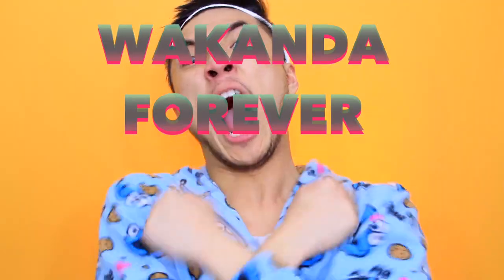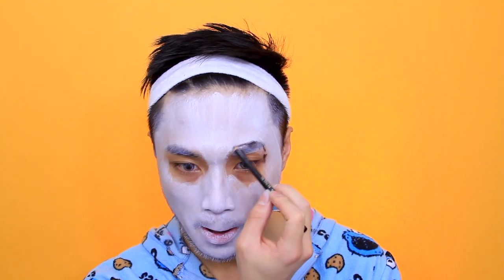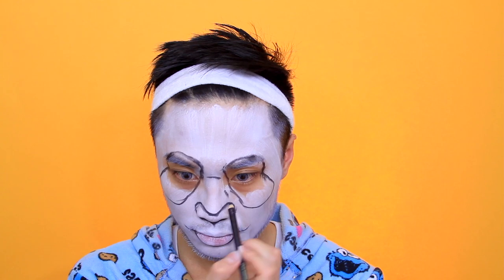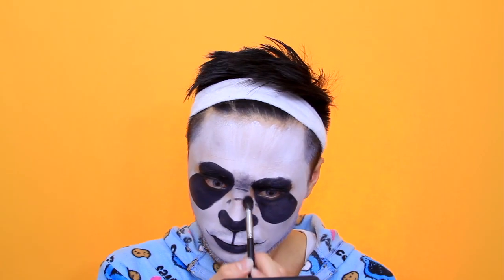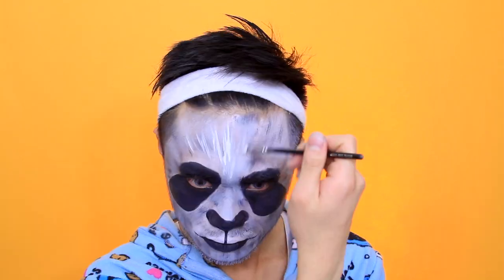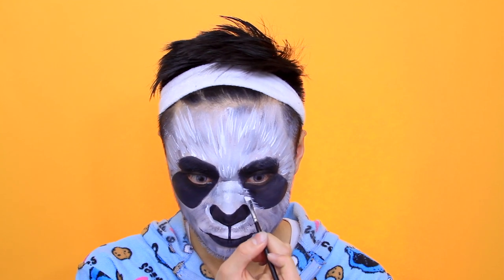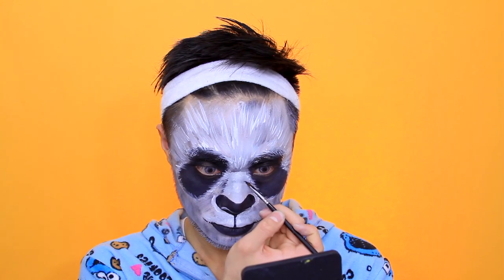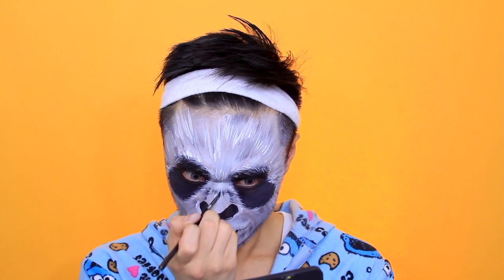PANDA MAKEUP TRANSFORMATION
▷ List Of Products Used:
‣ Snazaroo Face Paints (Black & White)
‣ Illamasqua Kohl Eyeliner
IF YOU READ THIS, PUT ON THE COMMENTS:
I've got broads in Atlanta

Marc Zapanta c/o
Above The Fray
48 Charlotte Street
London
W1T 2NS